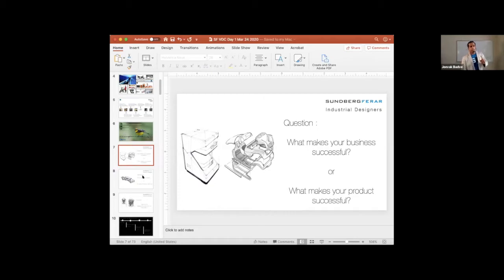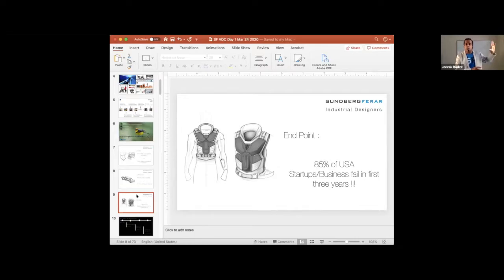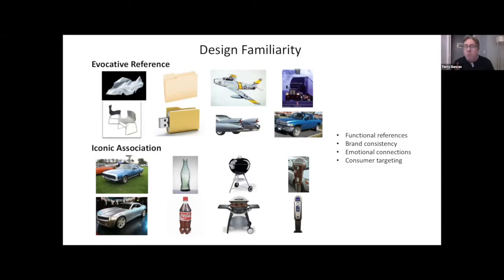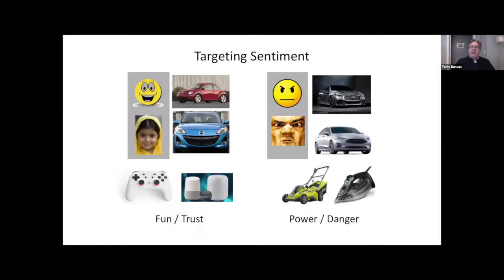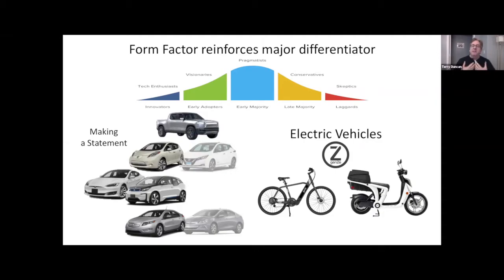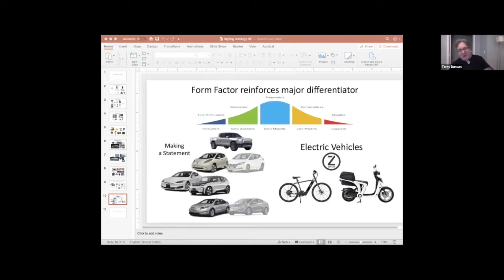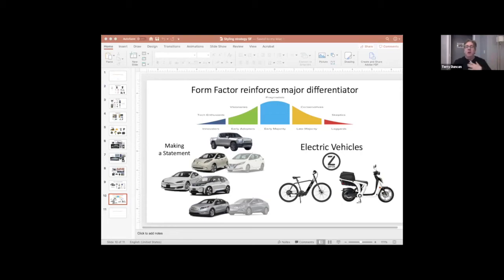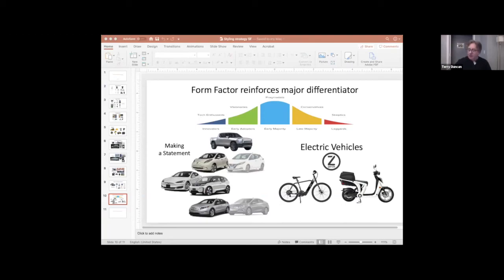Terry Duncan | Design Strategy : SF Virtual Design Conversations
How to leverage the origins and influences of styling + form factor in your Industrial Design strategy with Terry Duncan VP of Product Management and Design at GenZe.

This session was part 1 of a free multi-day virtual event Sundberg-Ferar hosted to connect with and inspire each other within the creative community even in the midst of the COVID-19 pandemic and quarantine. We believe there's been enough doom and gloom about canceled conferences, no air-travel, no large gatherings, WFH notices, shortages of hand sanitizer, face masks, and all the rest of it. So what if you’re holed up in your home-studies and kitchens? We can still aspire to learn, connect, and have fun together. We all need to cheer up a bit, and we, the design community, are the ones known for our optimism! This is our time to shine!

Got a project you want to talk about?
We’d love to see how we can work together!

Since 1934 Sundberg-Ferar has been creating great product designs that have been hugely influential to culture and human experiences throughout the home, on the road, and in the sky. A full-service product design consultancy out of Detroit, we connect art with science to create meaningful products; products that drive value and fulfill core user needs. We design with purpose, innovate with emotional and functional intent, and deliver real, manufacturable solutions.
Through our collaborative methodology that includes industrial design, research, engineering, innovation strategy and prototyping, we identify the right kind of different to drive your business forward and maximize growth and profitability potential. Whether your product is a consumer durable, medical device, automotive application, or service, we can help you bring your product to life in a way that is emotionally compelling, functional, and beautiful.